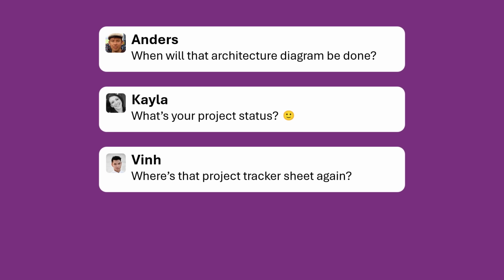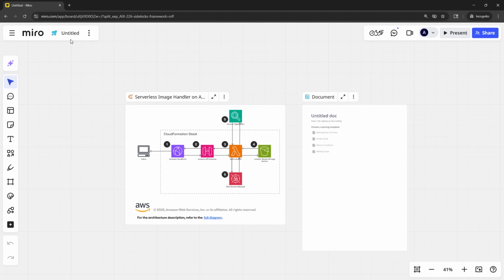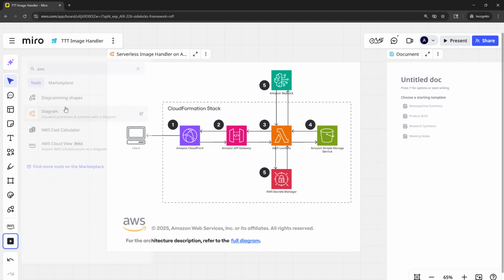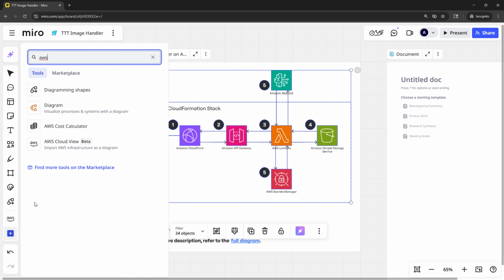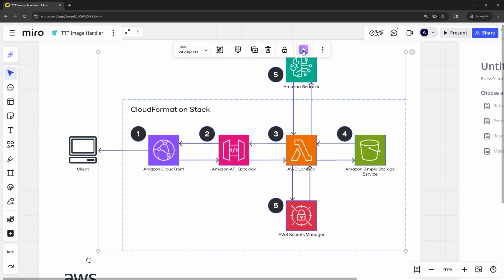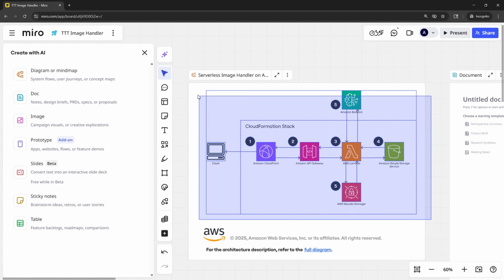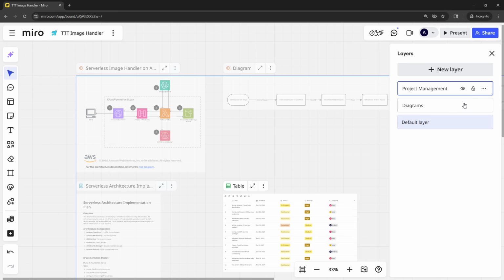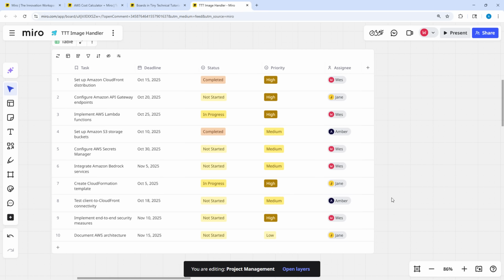How to Create AWS Architecture Diagrams the Easy Way (With Your Team)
Need to create clear, shareable AWS architecture diagrams, and don’t want to start from scratch?

In this hands-on tutorial, you’ll learn how to use Miro to quickly build, edit, and share AWS architecture diagrams your whole team can collaborate on.  You can even work with your existing AWS infrastructure.  I’ll also show you how to use Miro AI to generate various other documents, diagrams, and even project trackers to plan work and stay on task.

Whether you're an engineer, architect, tech lead, or product manager, this video will help you streamline your planning process, reduce back-and-forth communication, and present diagrams more clearly.

🌟 ***TIMESTAMPS*** 🌟
00:00 – The crazy life of an engineer today!
00:23 – How Miro can help offload some of the chaos of everyday engineering life
00:56 – The AWS serverless image handler scenario we’re using for this video
01:20 – Creating a new board in Miro, starting from an AWS diagram template
02:05 – Updating a Miro AWS diagram using AWS icons for services
03:33 – Creating an AWS diagram from existing infrastructure in an AWS account
03:37 – Using AWS Cloud View in Miro to import existing infrastructure
04:23 – Trying AWS Cloud View with sample AWS data
05:09 – Estimating AWS costs using Miro’s AWS Cost Calculator (right inside Miro!)
05:45 – Using the Miro Cost Calculator to estimate costs based on a diagram
07:27 – Using Miro AI to create new content on the board
07:47 – Creating an implementation document based on a diagram with Miro AI
08:22 – Iterating on documents with generative AI, to adjust length, tone, clarity, and language
08:47 – Using Miro AI to generate diagrams
09:52 – Creating a project tracker table using Miro AI
10:31 – Collaborating with teams using Miro
10:52 – Organizing a Miro board and diagrams using layers
12:03 – Using stickies and comments to get input and collaborate in Miro
13:19 – Using a shared project tracker in Miro to track status